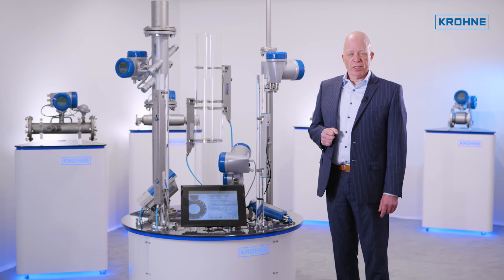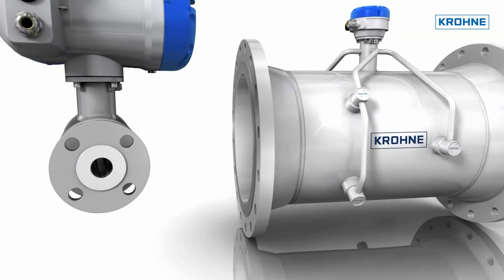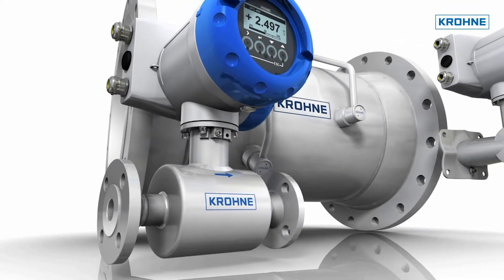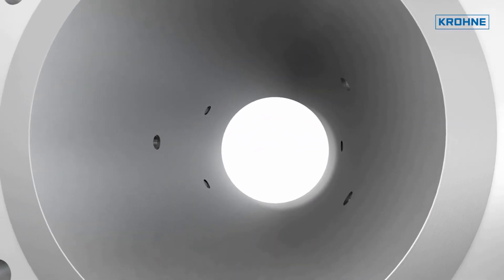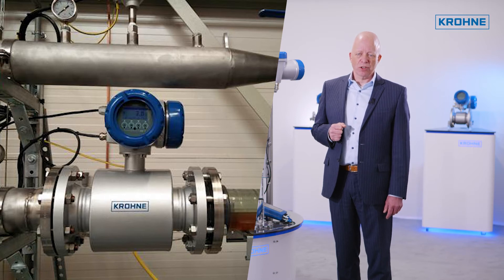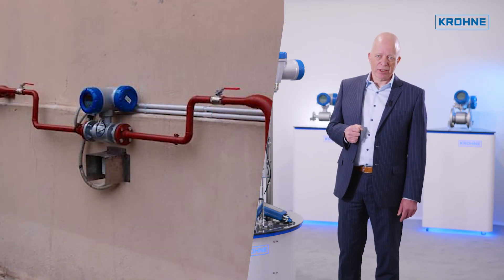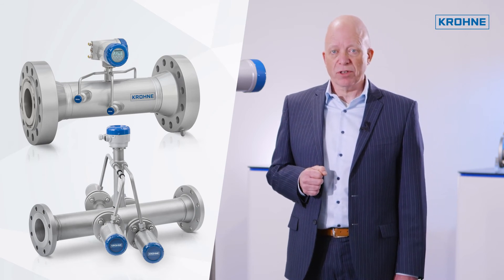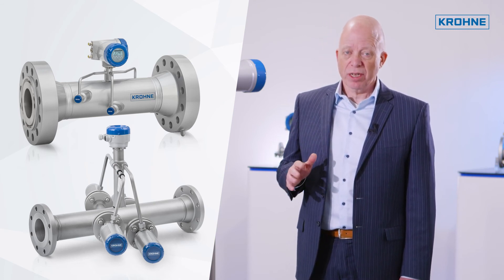Ultrasonic flowmeters OPTISONIC 3400 and 4400 | KROHNE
The OPTISONIC 3400 is an inline liquid ultrasonic flowmeter that is easy to apply and use. it brings great benefit to both the instrumentation engineer and the user.
Its large flow range makes it possible to adapt to the process instead of adapting the process to the flowmeter. It features a full bore flow sensor without any obstruction and measures from zero up to 20 m/s. Installation and commissioning are just a matter of plug and play. Onsite assembly of parts or calibration work is not required to put the flowmeter into operation.
With no need for maintenance, the user is relieved of any concerns. Re-calibration is not required. For periodic verification and validation, diagnostic features in accordance with Namur NE107 are available. The OPTISONIC 3400 is proven in the field in ten thousands of applications. These applications can be found in a large variety of industries; Upstream from the well into the pipeline. In refineries and downstream from it. In LNG liquefaction plants and receiving terminals. But also in power plants and district heating it has provided its benefits and reliability.
The OPTISONIC 3400 can be used from -200⁰C up to +250⁰C. The OPTISONIC 4400 is available for higher temperatures (up to 600⁰C) and/or high pressure up to 600 bar so that virtually any application can be served.